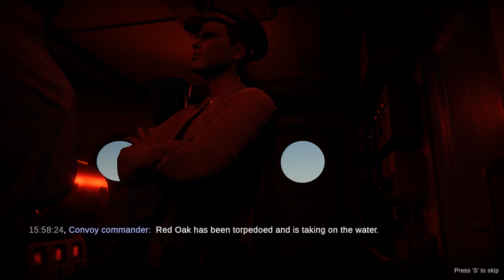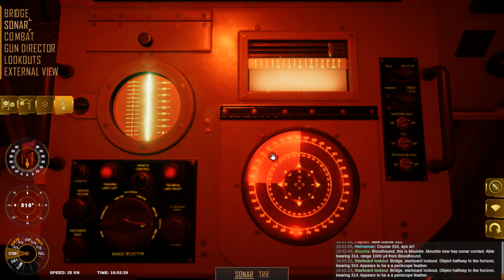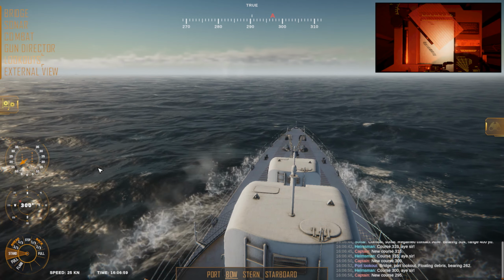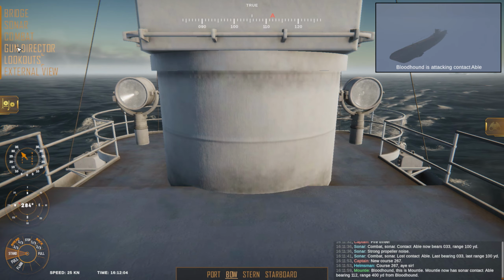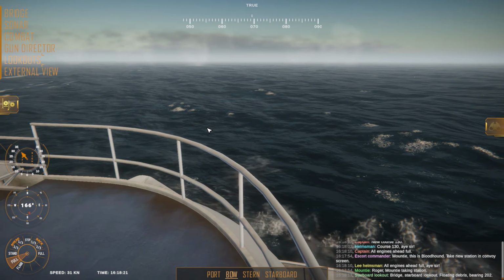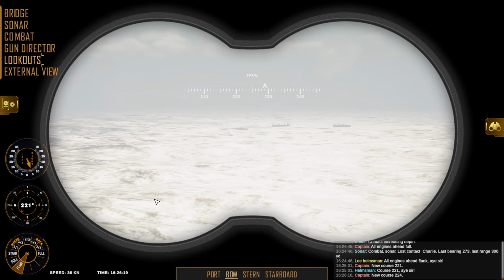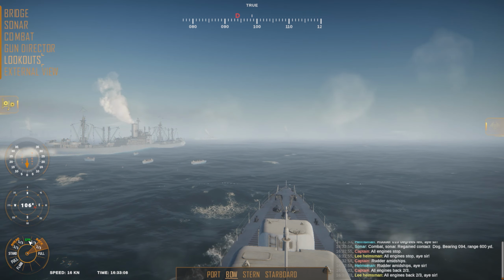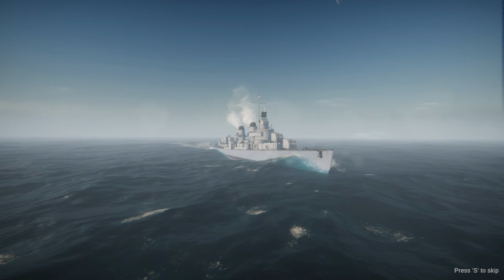Destroyer: The U-Boat Hunter | Career Mission 01 - Battle 03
USS Janson, Mountie, and the convoy finish their first crossing but get hammered by U-boats.